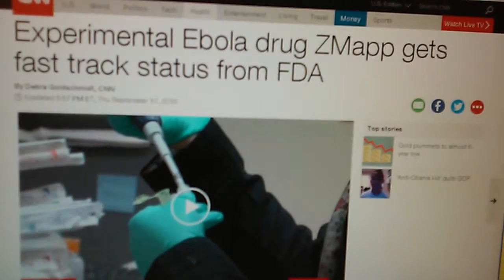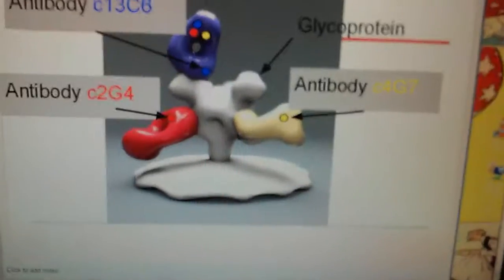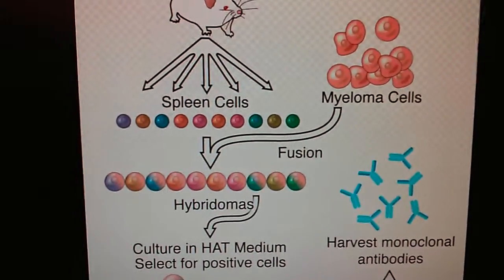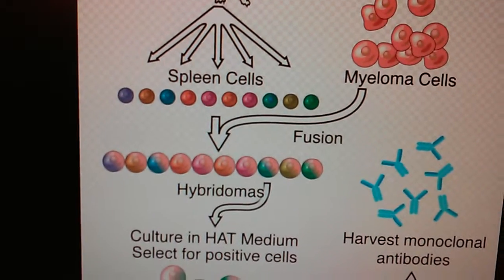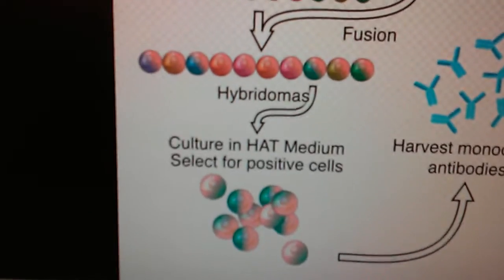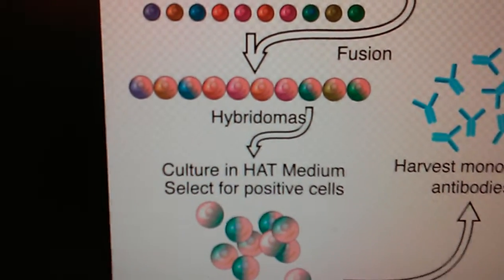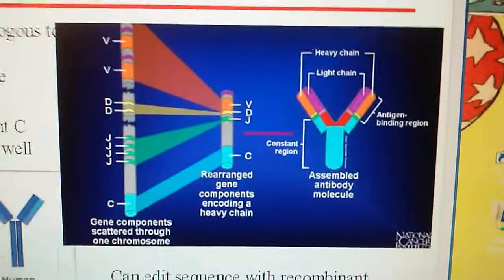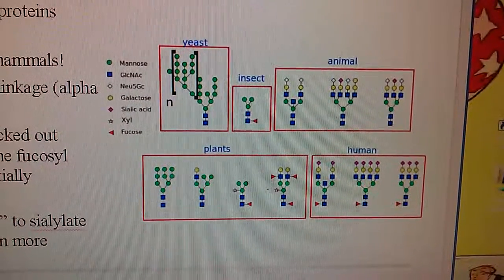3 minutes about monoclonal antibodies!!!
*gulps air*

I'm only sad that I couldn't fit the tobacco + agrobacterium protein expression system that the Z-Mapp developers used into 3 minutes...